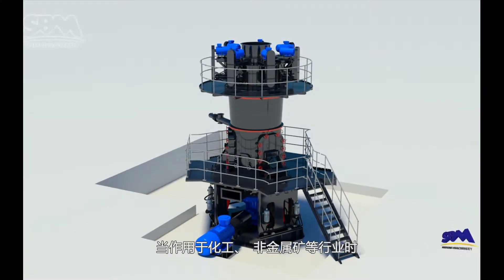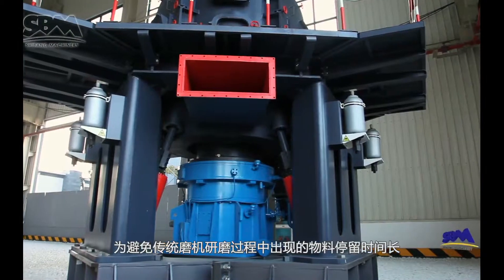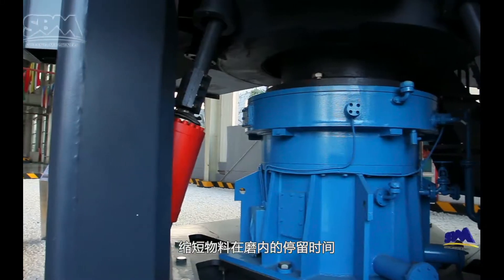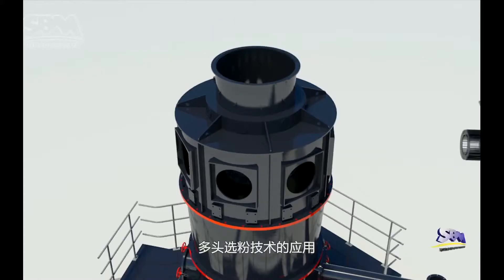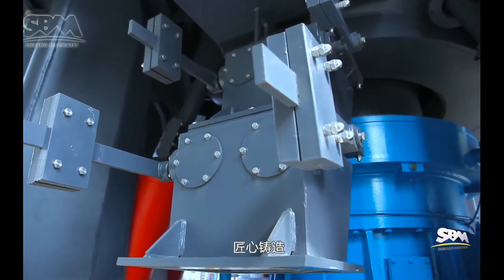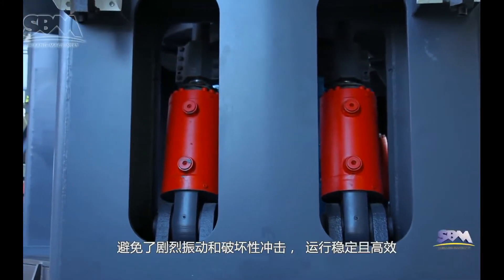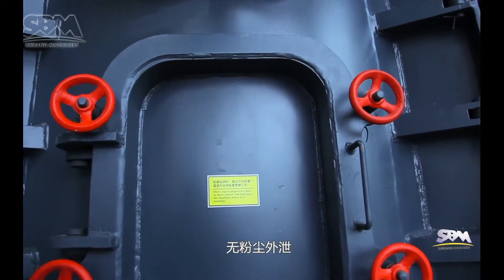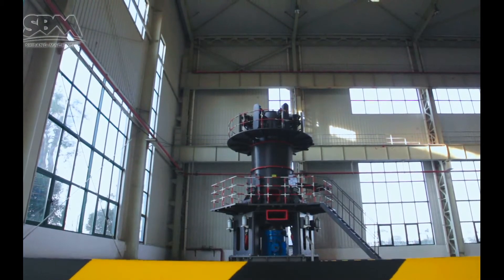Moinho Vertical Ultrafino LUM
O Moinho Vertical Ultrafino LUM é projetado independentemente pela SBM com base em anos de experiência na produção de moinhos. O moinho de moagem LUM adota a mais recente tecnologia de moagem de rolos de Taiwan e tecnologia alemã de separação de pós. O moinho de moagem vertical ultrafino que integra a moagem, classificação e transporte de pó ultrafino tornou-se uma melhor escolha na indústria de moagem de pó ultrafina

Características do Produto: Maior capacidade, melhor qualidade do pó, mais excelentes desempenhos abrangentes
Tamanho da entrada: 0-10mm
Capacidade: 5-18TPH
Material: calcário, calcita, dolomita, carvão de petróleo, gesso, barita, mármore, talco, pó de carvão, etc.
Maior Taxa De Rendimento, Melhor Qualidade
A fim de evitar o longo tempo de permanência dos materiais, moagem repetida, alto teor de ferro e outros problemas que ocorrem durante o processo de moagem de moinhos tradicionais, a exclusiva britadeira SBM projetou uma exclusiva estrutura de moagem. Este projeto é mais fácil de gerar camada de material, e pode realizar alta taxa de produtos acabados por uma vez moagem em pó, o que pode aumentar consideravelmente a eficiência de trabalho do moinho e melhorar a brancura e limpeza dos produtos acabados.

Mais Tecnologia De Separação De Pó Multi-Cabeça Que Economiza Energia
SBM adotou sistema de controle PLC e tecnologia de separação de pó multi-cabeça neste moinho, que resolve completamente dois problemas, ou seja, "alta precisão e precisão do diâmetro do pó de corte, e rápida mudança de diferentes demandas de produção". Os usuários podem controlar com precisão a pressão de moagem, velocidade de rotação e outros parâmetros de trabalho do equipamento. Comparado com moinhos comuns, este moinho reduz o consumo de energia em 30% -50%.

A Tecnologia De Limitação De Dupla Posição Torna A Operação Mais Estável
No Moinho Vertical Ultrafino LUM, o ponto de contato entre o revestimento do rolo e a placa de revestimento de moinhos adota tecnologia de limitação eletrônica e tecnologia de proteção mecânica limitadora, que pode evitar o impacto destrutivo causado pela vibração da máquina (por exemplo, vibração da máquina causada pela explosão da mina) e garantir a estabilidade da operação.

Estrutura Reversível Facilita A Manutenção
Durante o processo de projeto do Moinho Vertical Ultrafino LUM, a SBM considerou totalmente os problemas de manutenção que podem ser causados por um rolo de moagem pesado e, finalmente, desenvolveu e projetou a estrutura reversível. Através desta estrutura e sistema de ajuste hidráulico, o operador pode facilmente e rapidamente mover o rolo de moagem para fora do corpo para verificação e substituição do revestimento do rolo e placa de revestimento, e realizar outras operações de manutenção, de modo a reduzir as perdas de desligamento.

Processamento Digitalizado, Maior Precisão
Existem dezenas de linhas de máquinas-ferramentas de controle numérico. Operações como corte, dobra, aplainamento, fresagem e pulverização de chapas de aço são controladas numericamente. A precisão de usinagem é alta, especialmente para as peças principais.

Fornecimento Suficiente De Peças De Reposição, Operação Livre De Preocupações
A SBM, cujos negócios cobrem produção e vendas, é responsável por todas as máquinas produzidas por nós mesmos. Podemos oferecer aos clientes serviços técnicos sobre produtos e peças de reposição originais para garantir a operação sem preocupações.